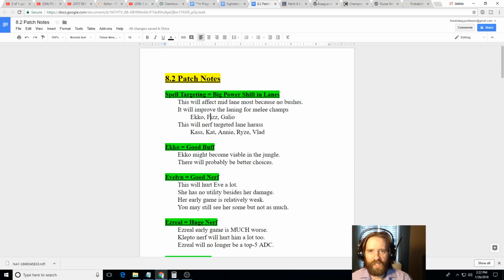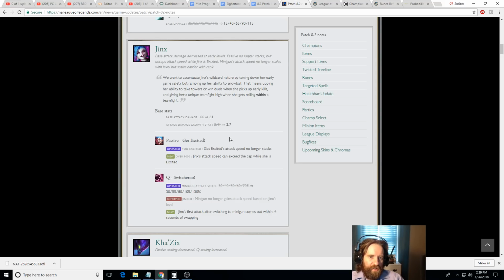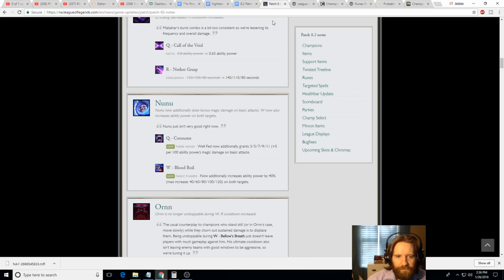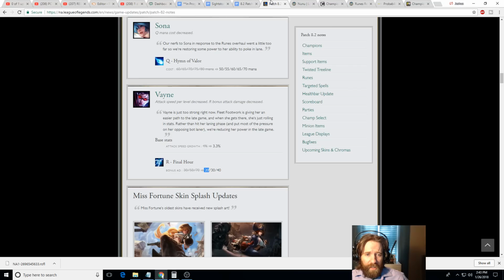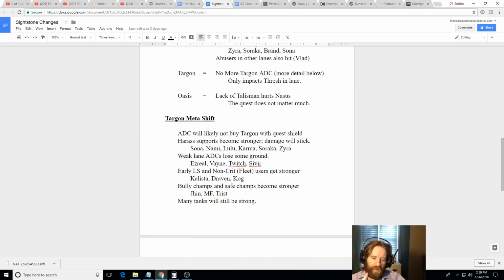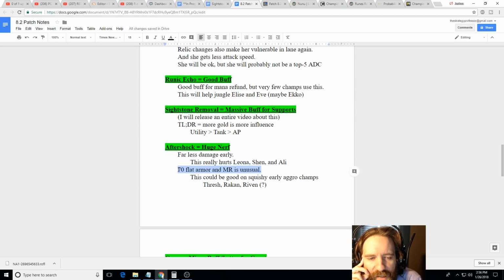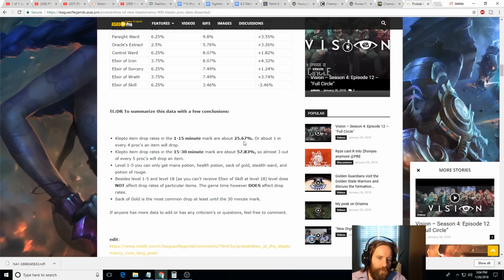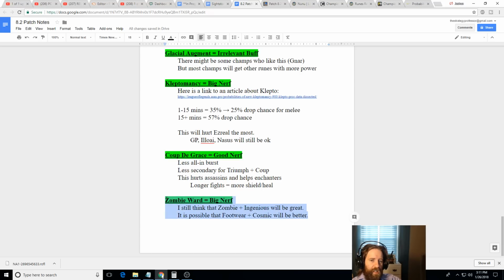8.2 In-Depth Support Patch Notes -- Season 8 -- League of Legends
Welcome friends!  Please use the time-stamps below to help you navigate this very detailed analysis of my 8.2 Patch Notes.

1:00 = Single-Target Spell Aggro
3:30 =  Ekko, Eve, Ezreal
8:30 = Jinx, Kha'Zix, Malzahar, Nunu
21:15 = Ornn, Sona, Vayne, Runic

27:00 = Sightstone Changes
38:30 = Rune Changes

1) An in-depth coaching session scheduled at your convenience
2) I'll make an in-depth guide for the champion of your choice
3) I'll play any champion you want on stream in your honor